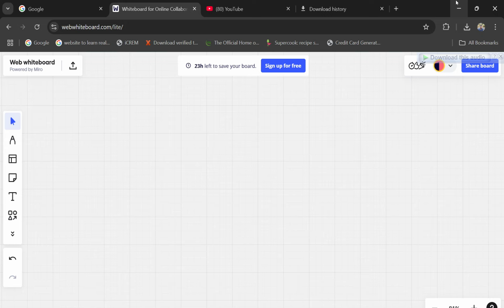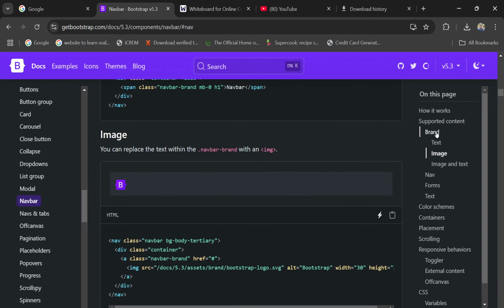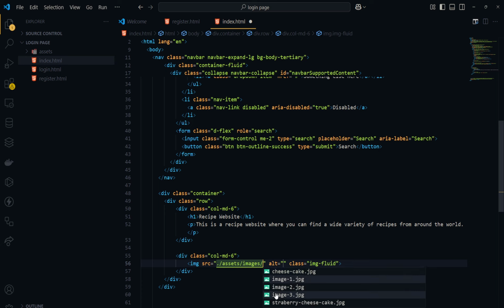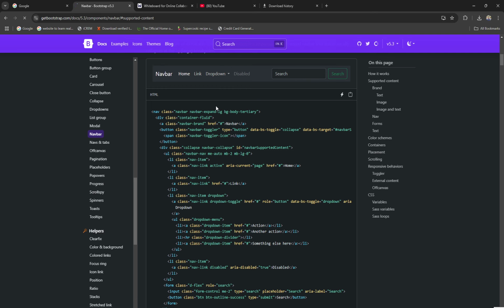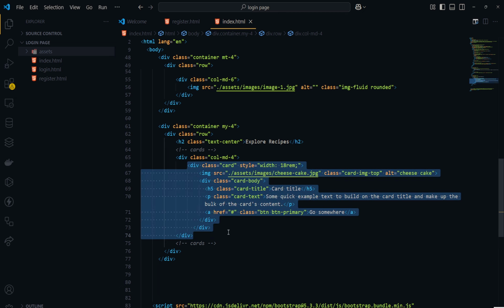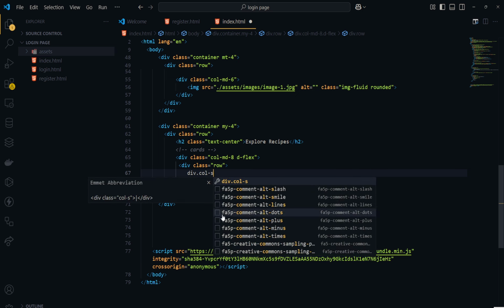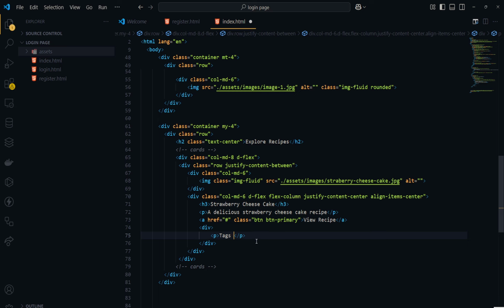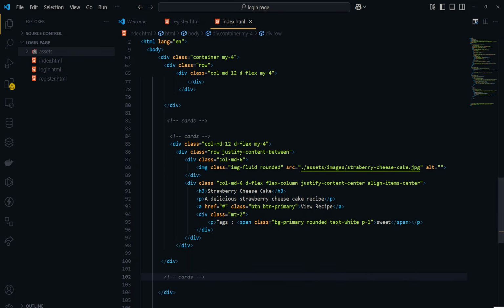Build a recipe template using bootstrap part 1